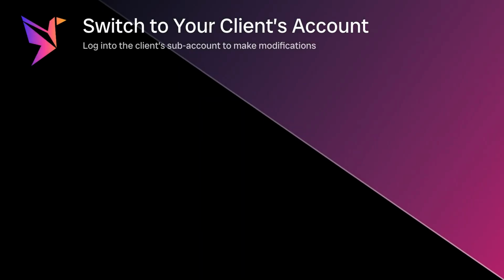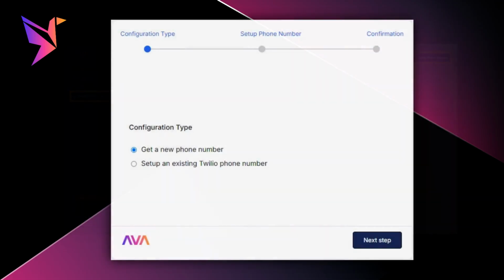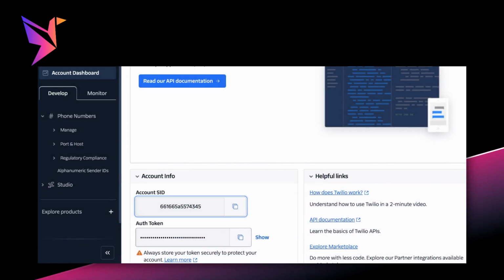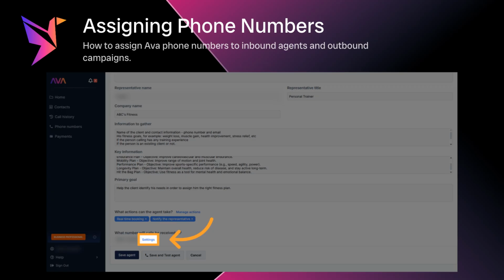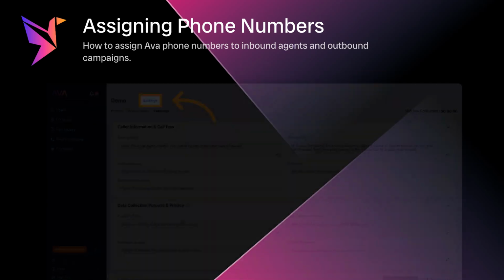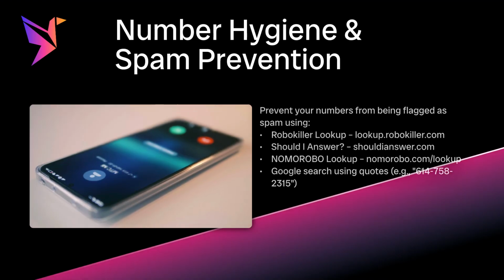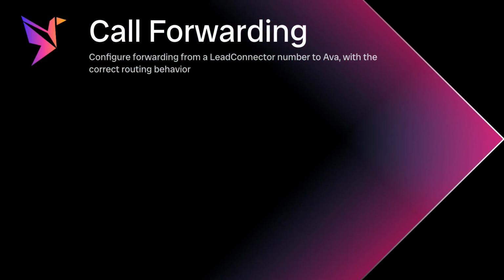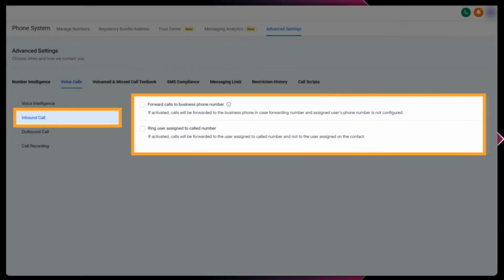Steps 6 & 7 - Phone Number Setup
Part 3 – Client Onboarding & Business Growth

Master how to onboard clients into Thinkrr, resell Thinkrr’s solutions, and grow your business.